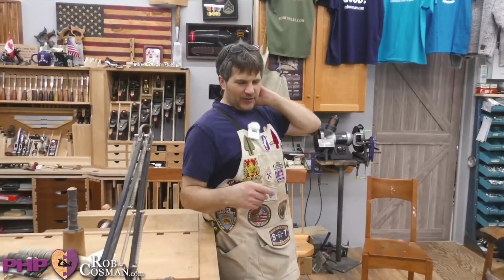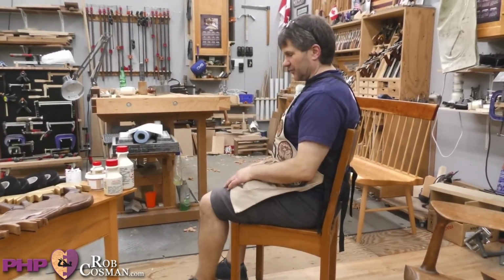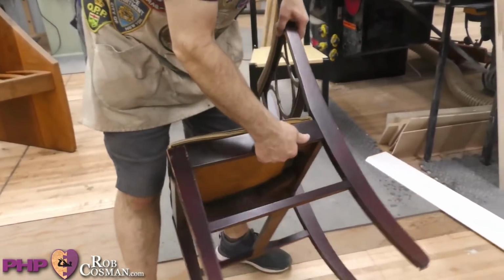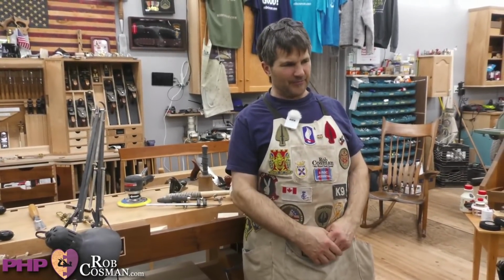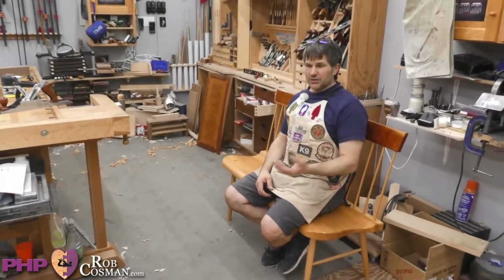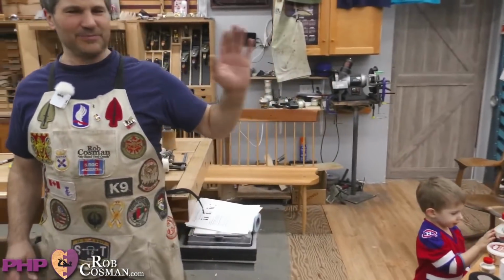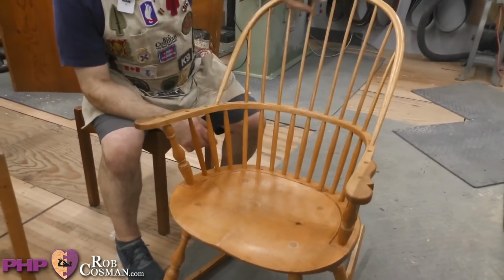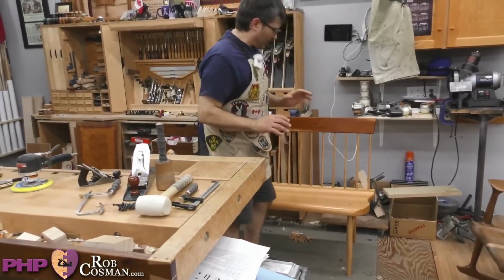Chair Making - Live Q & A (6 FEB 2021)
Chair making is the theme for this Rob Cosman live question and answer session.  Many woodworkers are challenged on building chairs by hand.    This is the opportunity to get Rob to answer all of your burning finishing  related questions.